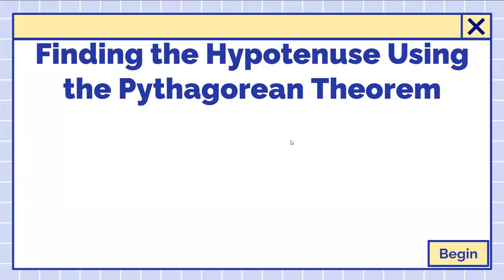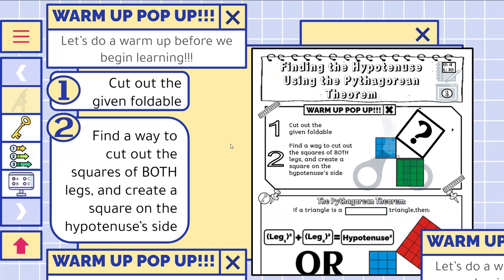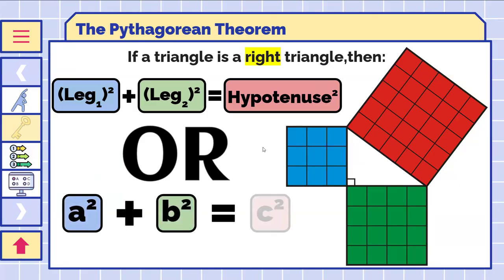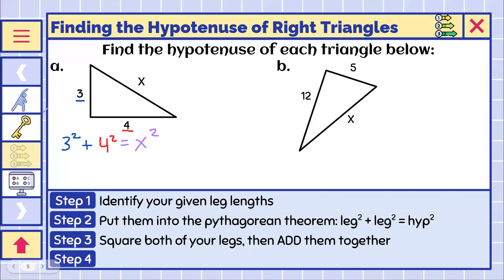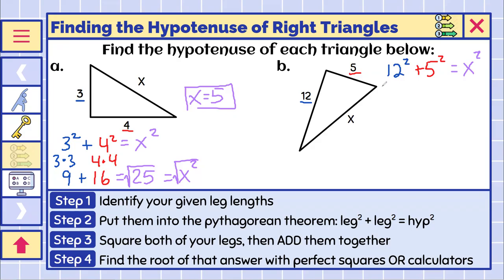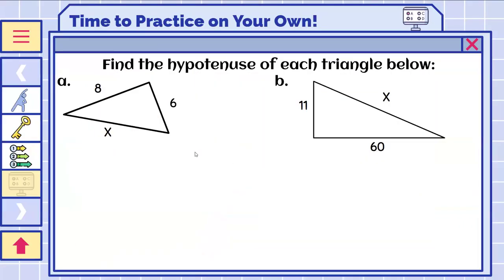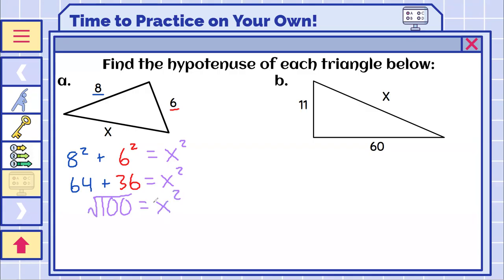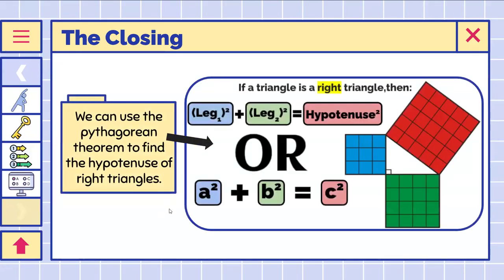Finding the Hypotenuse Using the Pythagorean Theorem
Hello Scholars!
Here is a video all about finding the hypotenuse using the Pythagorean theorem. You will be shown why the Pythagorean theorem is what it is, and how to use it to find the length of the hypotenuse when given the length of the legs.
Whether you are young or old, I hope this video helps you!